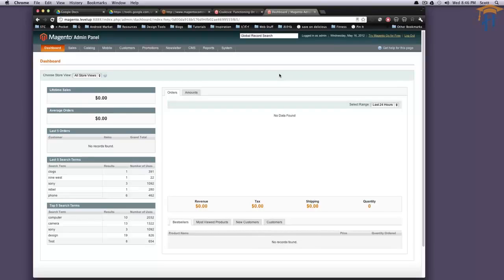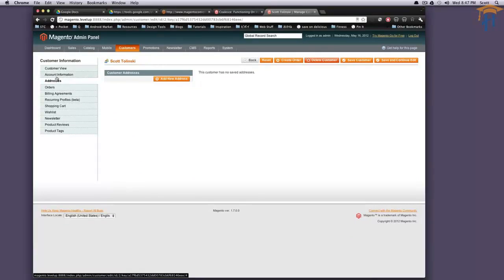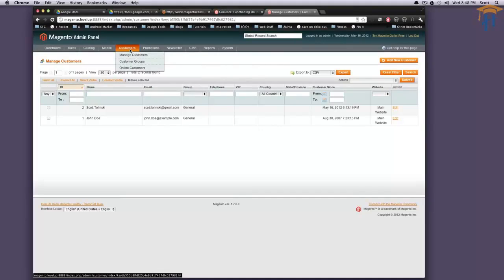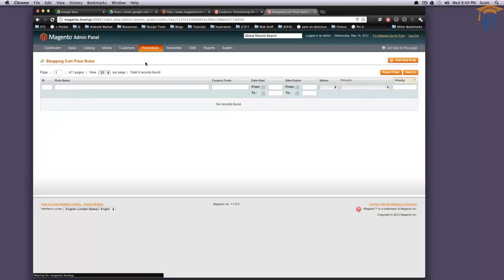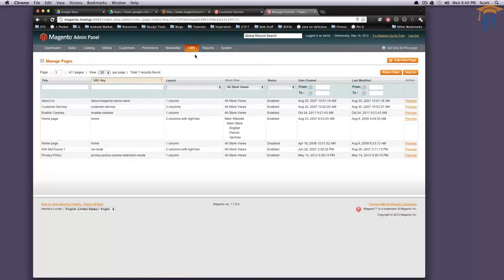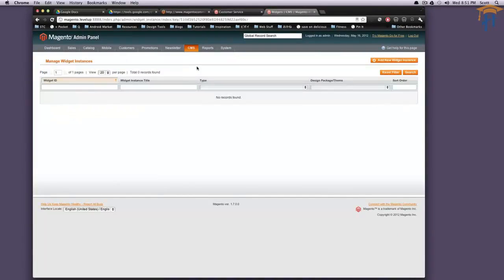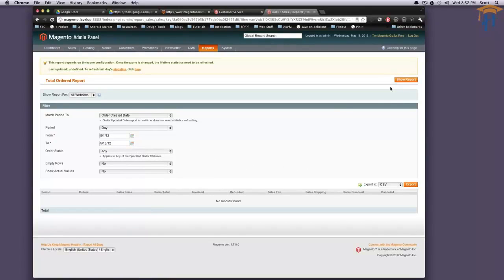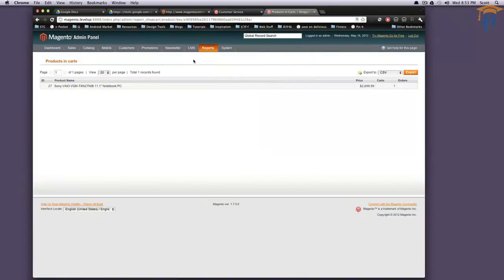07 Back End Mobile Customers and CMS